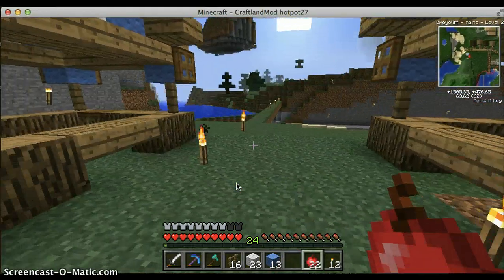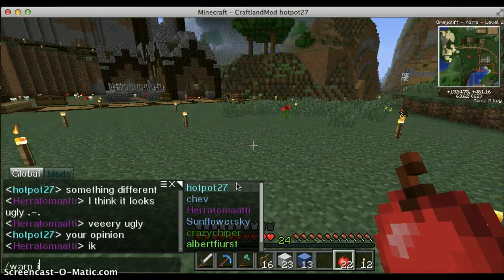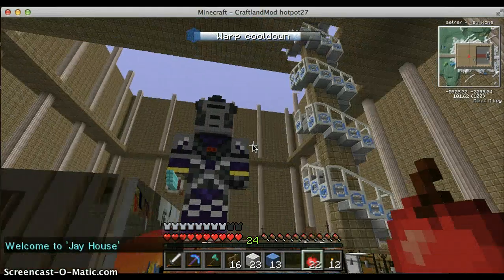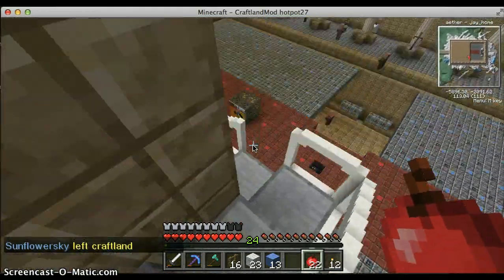building medieval markets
building markets what do you guys think? come join the server craftland.org and any ideas for what i should build in my village